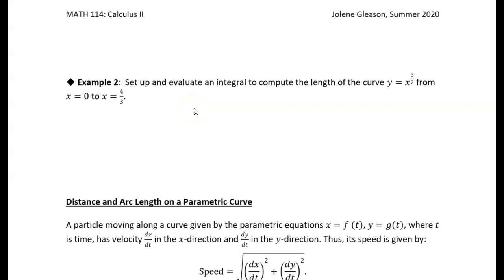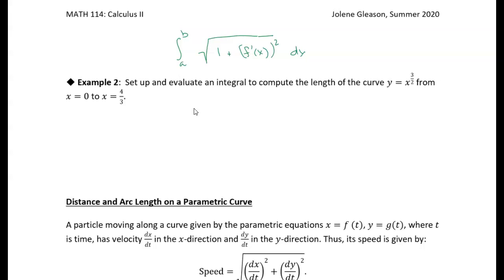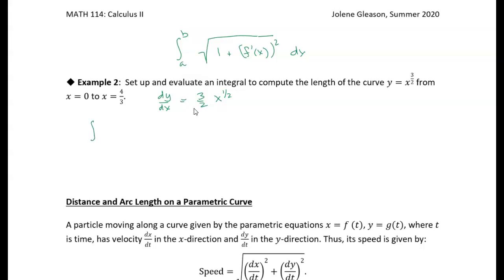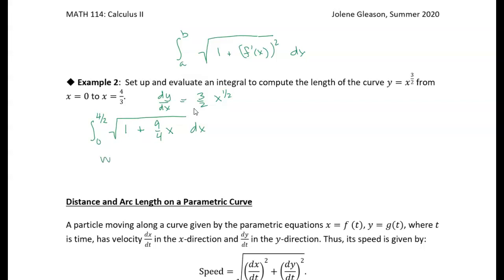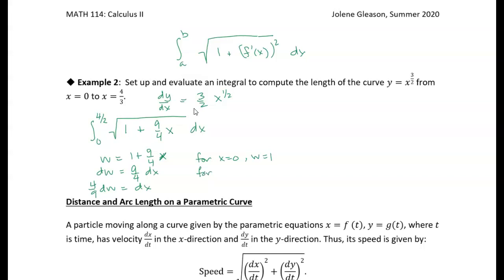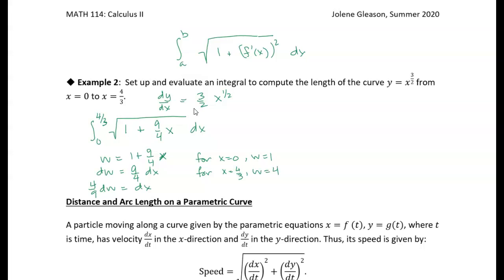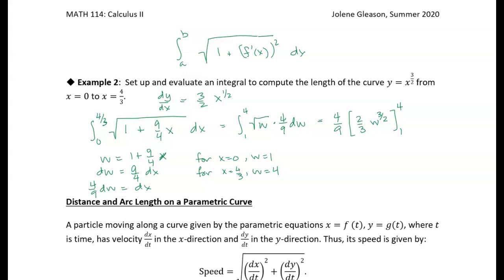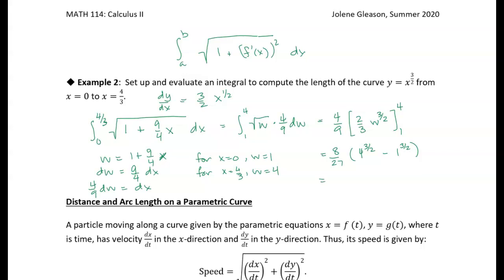8.2iii Arc Length: Example 2